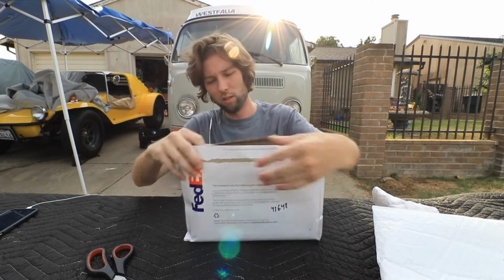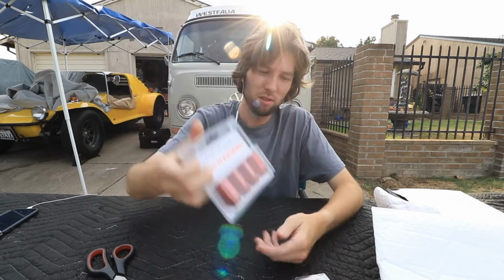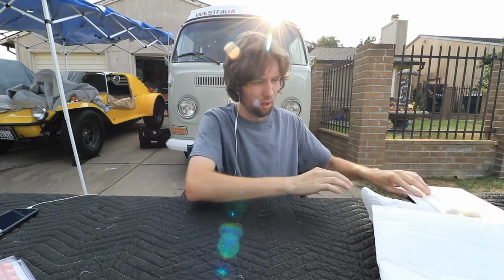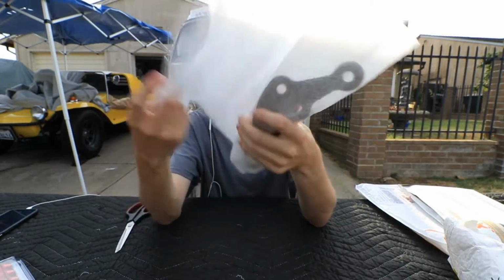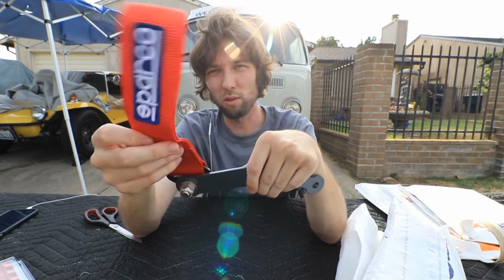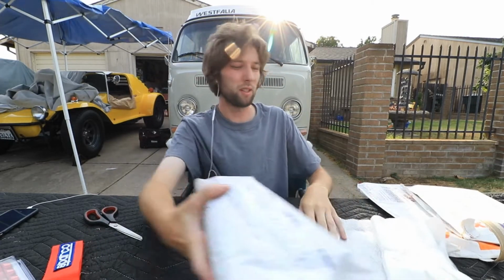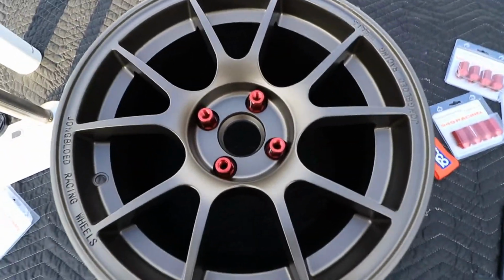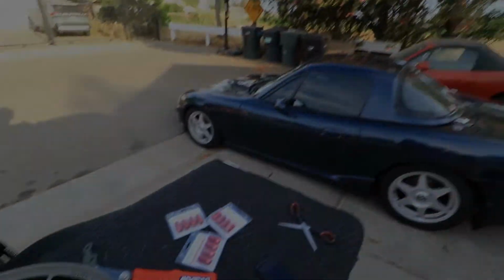TRACK DAY MIATA PARTS UNBOXING! NEW WHEELS?! JONGBLOED RACING, ISR PERFORMANCE, BLACKBIRD FABWORX +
Description: Super exciting day as i tackled unboxing some new parts i needed to order to prep for my first track day :D Happening this month at thunderhill! Brand new wheels from Jongbloed racing, new billet tow hook from Blackbird Fabworx, new ISR performance silencer for the 4" muffler? (loud boi) and the forged 949 racing wheels lug nuts! Thanks for any support and consider leaving a like and subbing if you liked the video :)

Sorry about the wind noise! It was pretty bad and even with the apple headphones it was too much so that sucks but overall it doesn't hinder the video so im happy for that.

Channel / Video Tags : mx5 miata cars nb miata porsche 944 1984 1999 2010 volkswagen gti vw gti mk6 gti euro jdm nb1 miata mazdaspeed 1970 vw beetle modern project turbo build